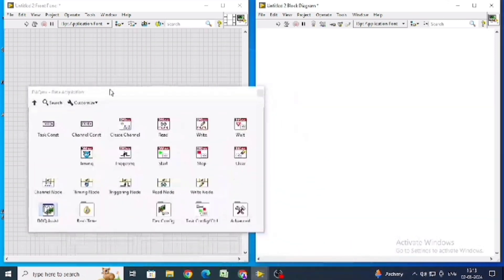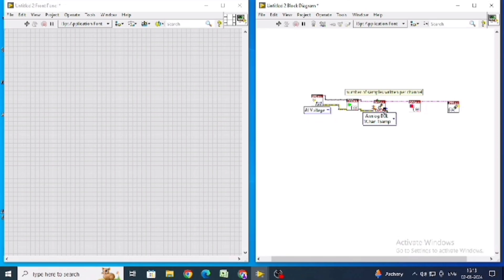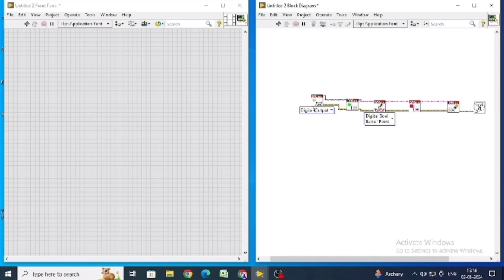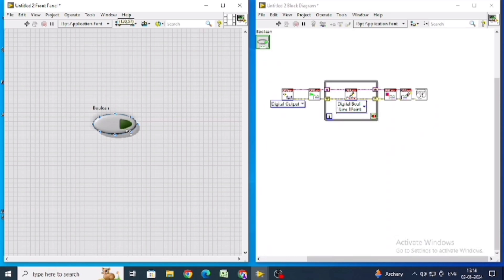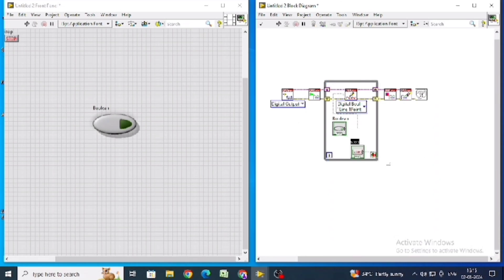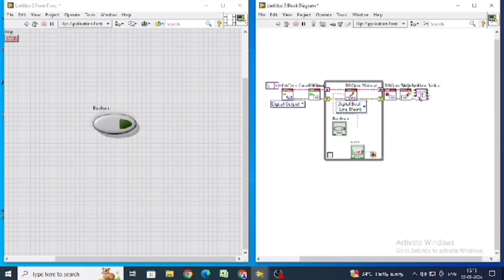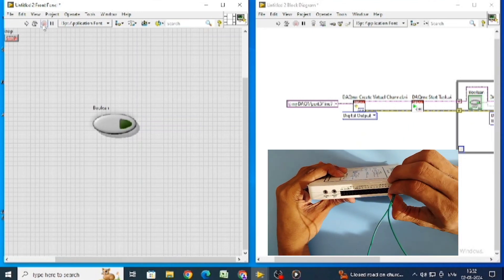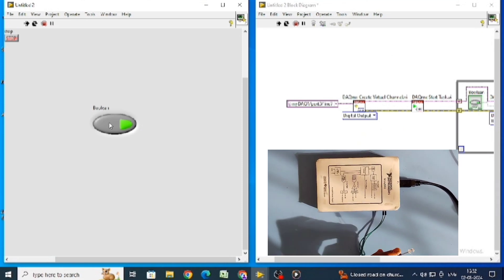LED Light using LabVIEW and MyDaq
LED Blink using LabVIEW interface with MyDAQ device